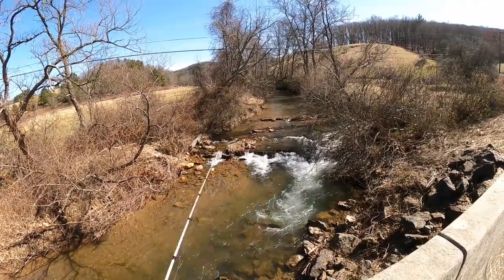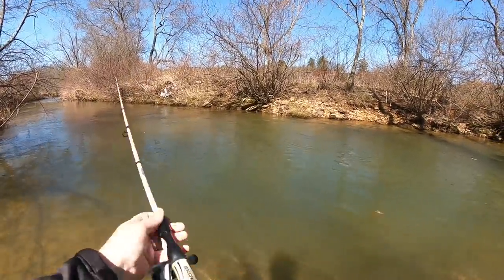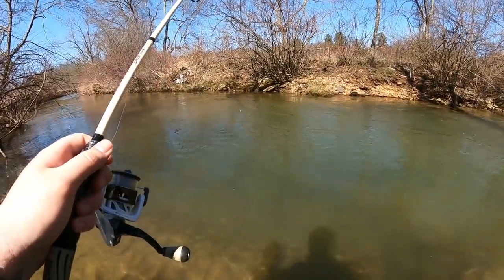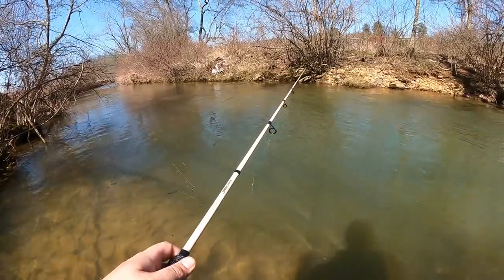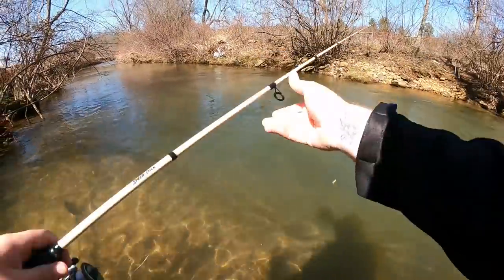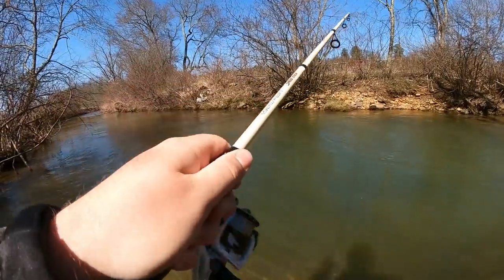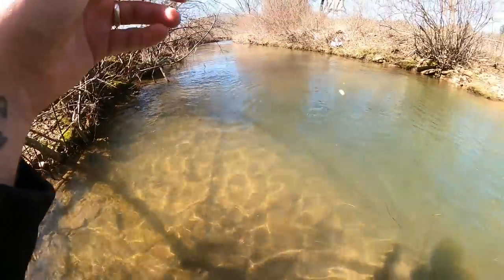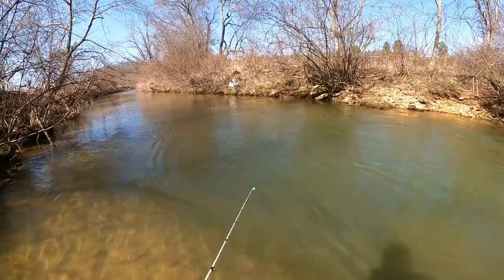The BEST BAIT for Catching Stocked BROWN TROUT? (Instant & nonstop action!)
--ADDITIONAL INFO--

--NRV Outdoors--

--GEAR & LOCATION--

Gear:
-Lews mach pearl
-8 lb 100% fluorocarbon
-Trout magnet ez float
-Trout magnet hook
-Gulp pinched crawlers (yellow/natural)

Location:
Little reed island creek